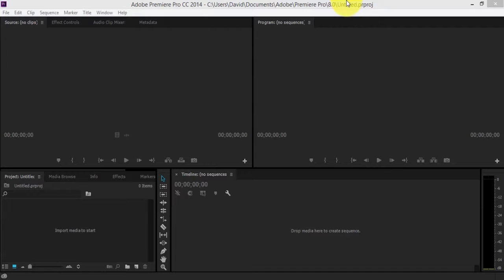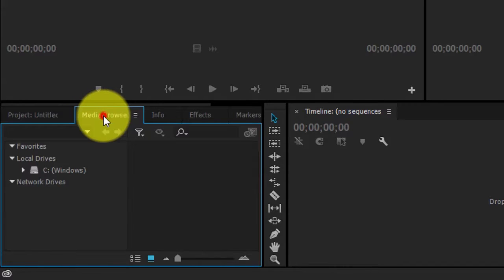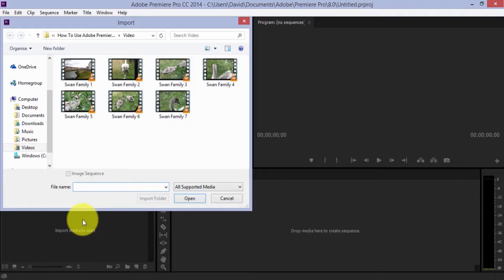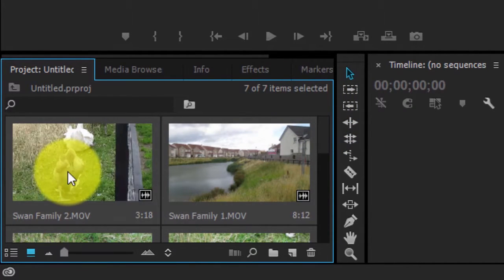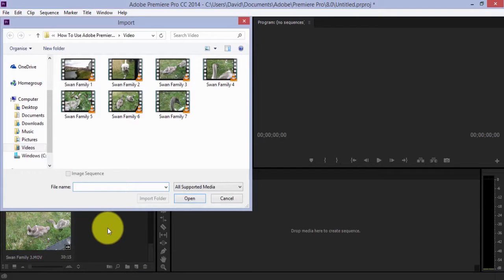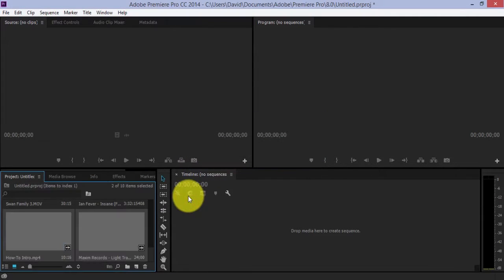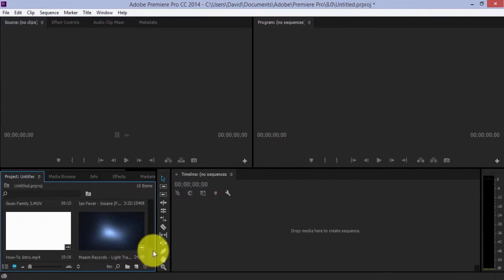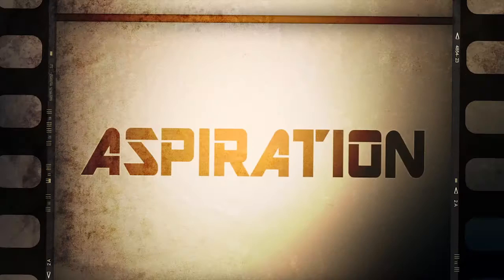How to Import Your Media into Adobe Premiere Pro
This will be a short Mini-Series of my Adobe Premiere Pro tutorial from last year. I have also created a playlist for this series.

This Mini-Series will cover everything you need to know to start video editing:

• Adobe Premiere Pro Overview
• Starting a Project
• Timeline and Basic Editing Tools